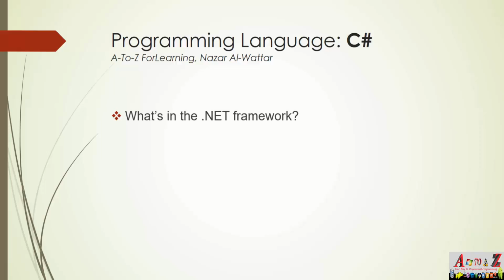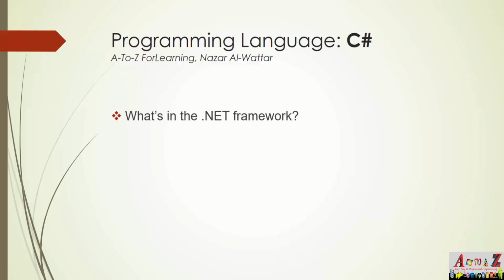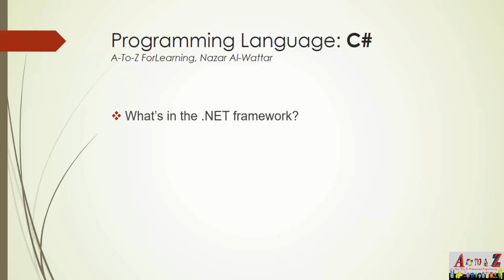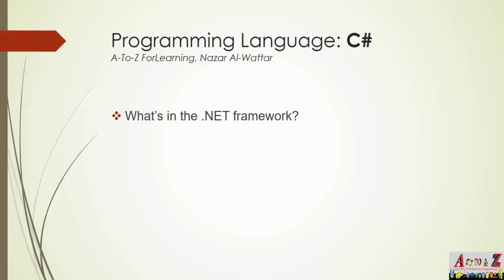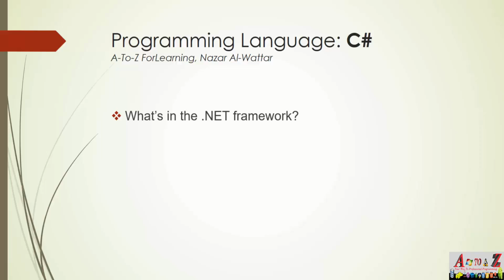4- What's in the .NET Framework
In this lesson we are going to learn the built in feature of the dot net framework and its great features